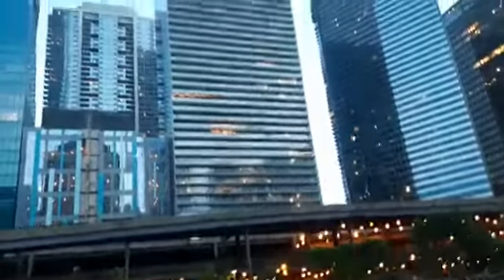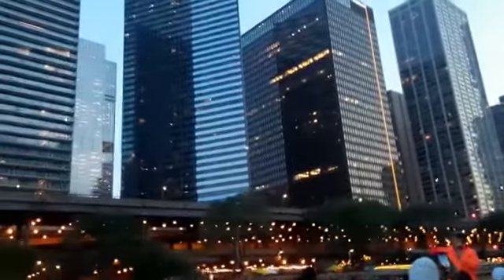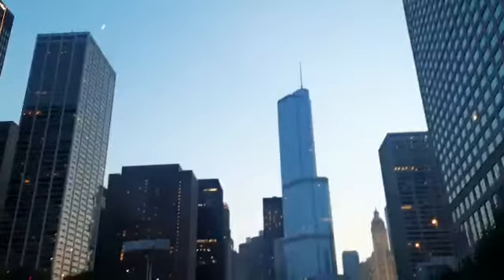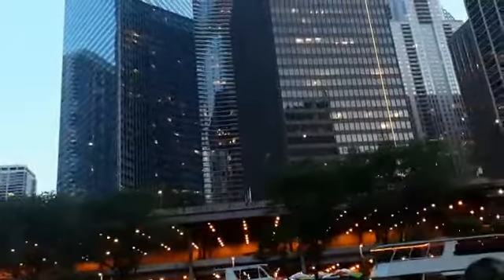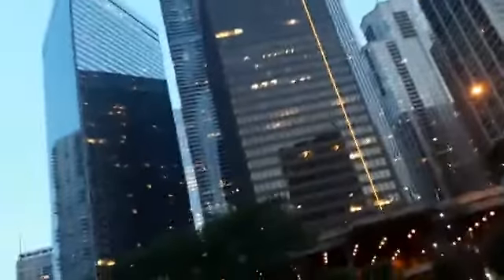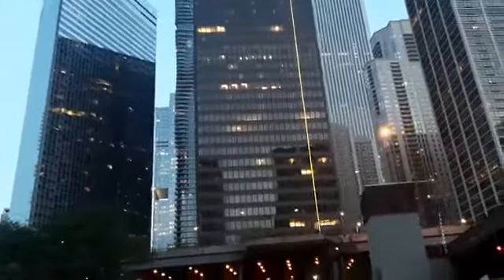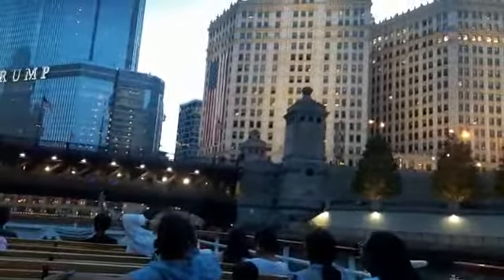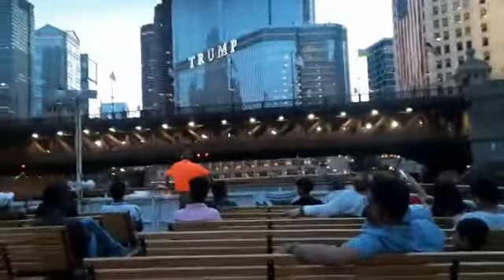17 July 2022 Arcatature Tour Trangular Shape Building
Architecture  # Tour # Trangular# Shape# Building # Chicago  # USA